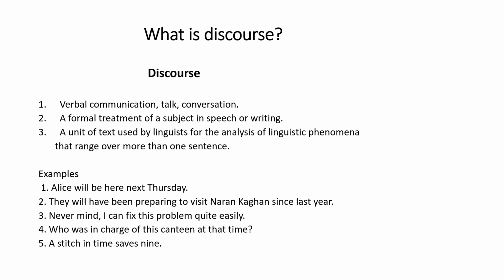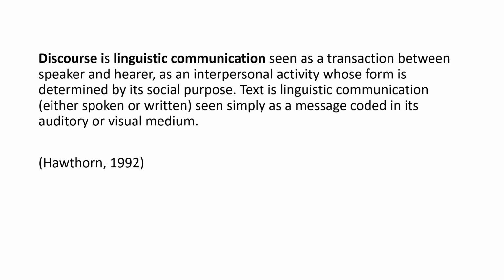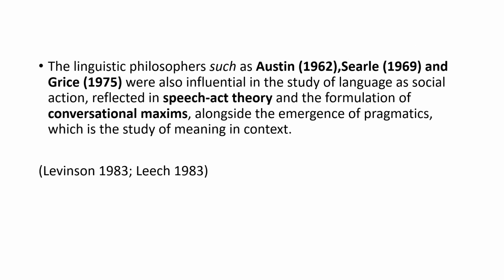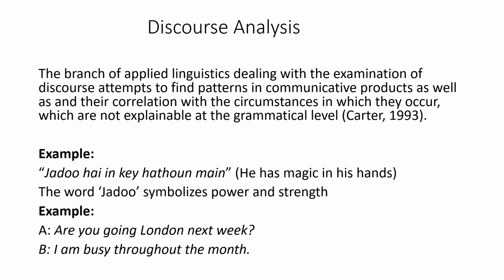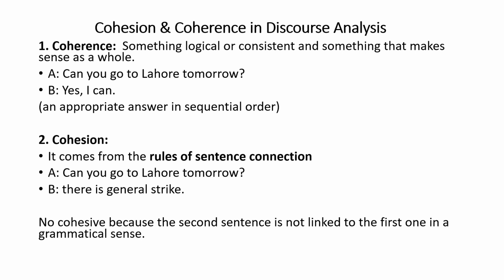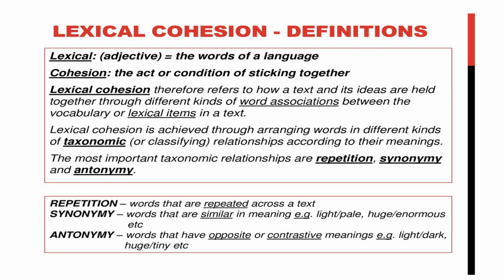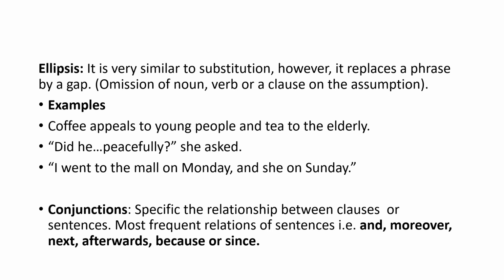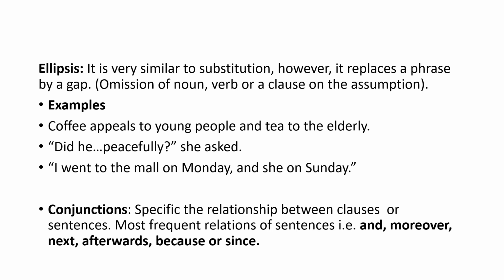Lexical Studies: Discourse Linguistic Communication Lecture 5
Lexical Studies:   Lecture 5
Lecture On: Discourse Linguistic Communication
Instructor: Dr. Perveen Akhter Farhat
Department of English Literature & Linguistics